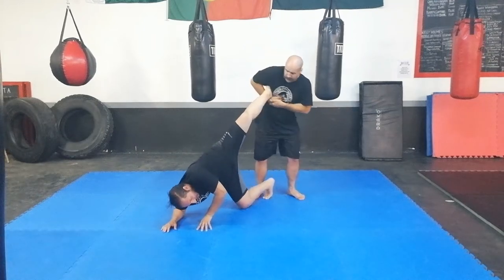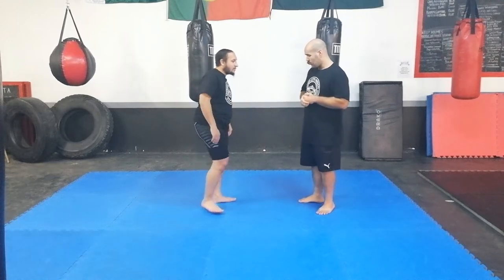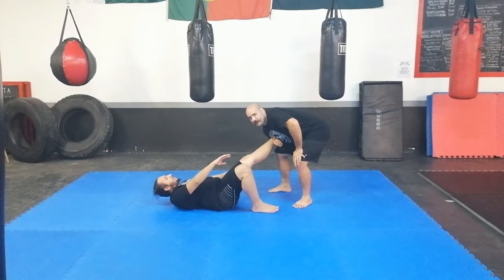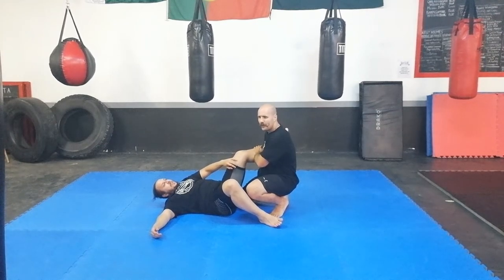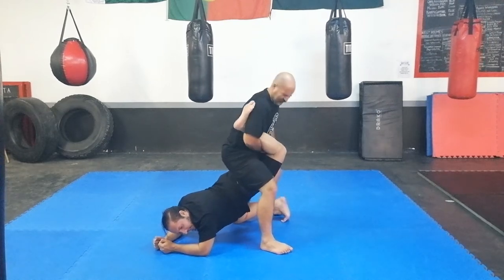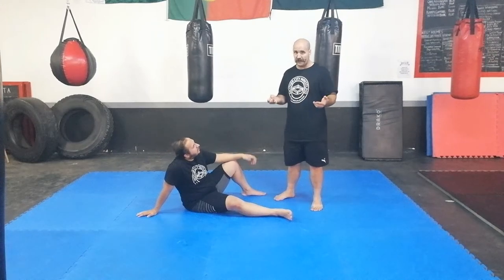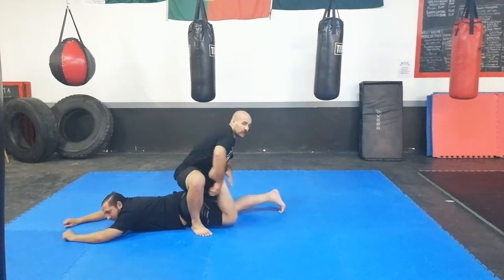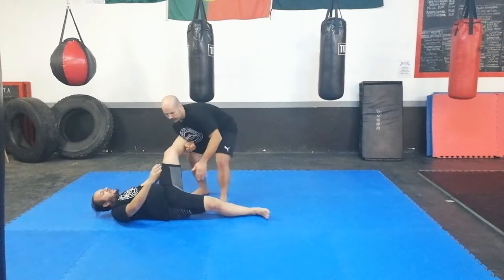Pro Wrestling 101: How To Apply The Half Boston Crab! The Safer Boston Crab Variant!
In this video we cover the safer variant of the boston crab, the half boston crab, and how to apply it safely. We also go into detail on how to apply it as a real joint lock to give perspective on what you are trying to prevent.

This video was done as a request, I appreciate you guys. I hope I give you some insight into this maneuver and the wonderful world of leg locking that comes with it.